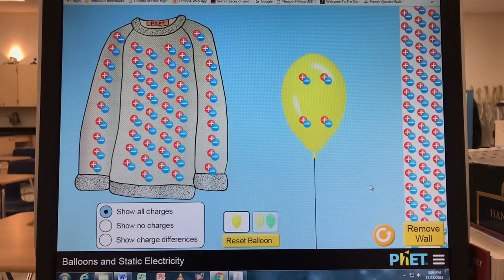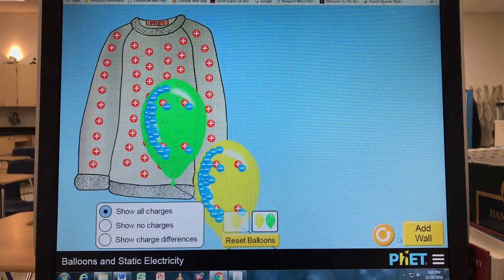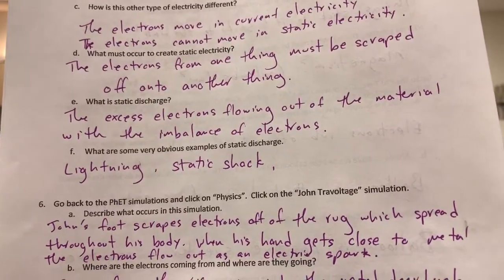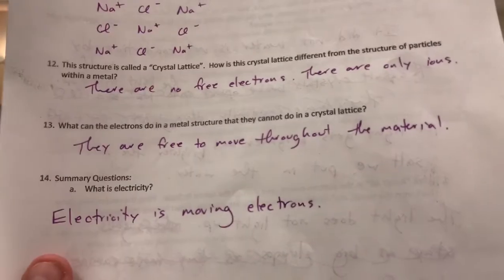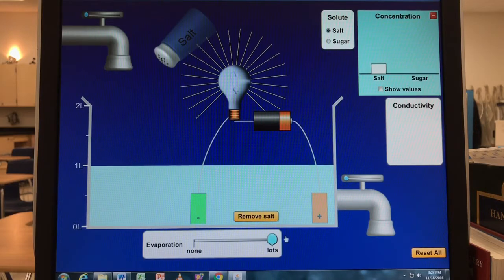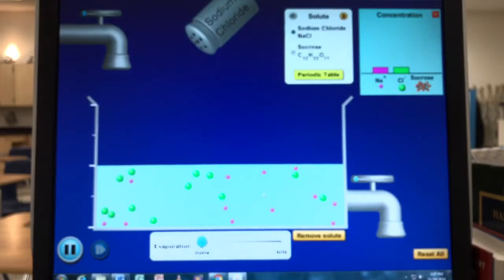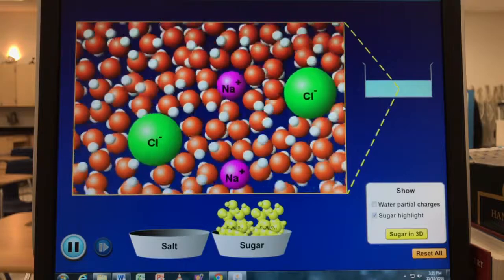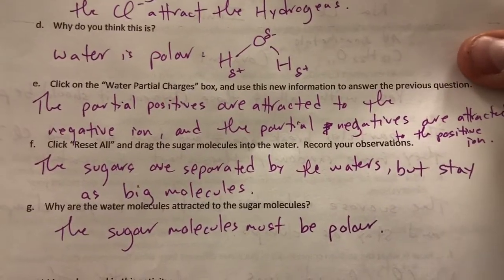Exploring Electricity - Breslin